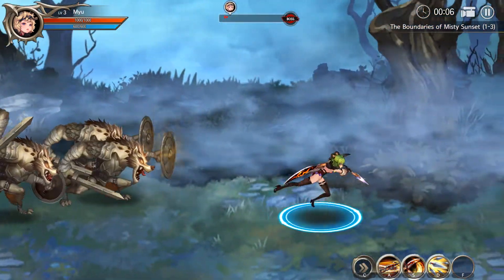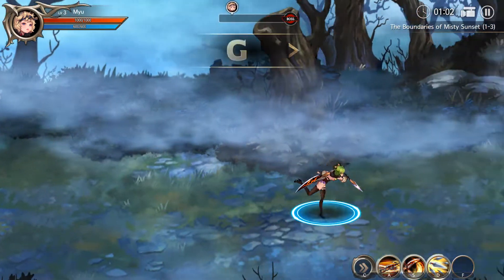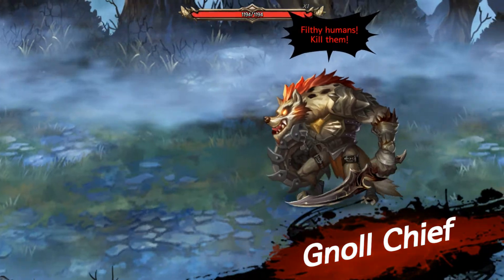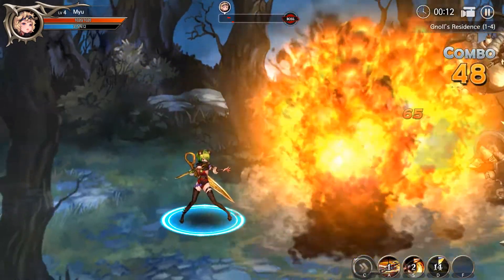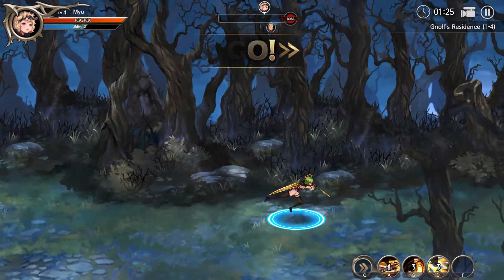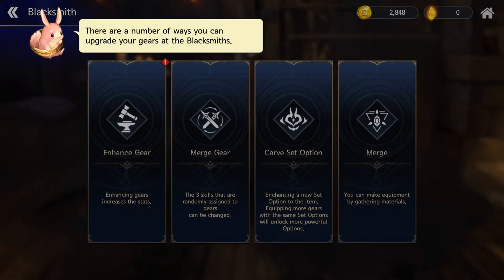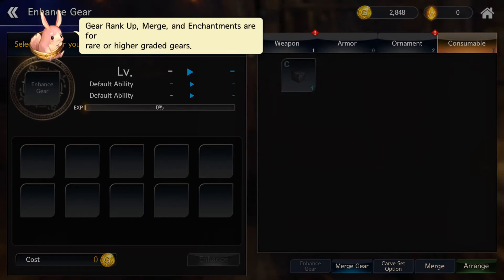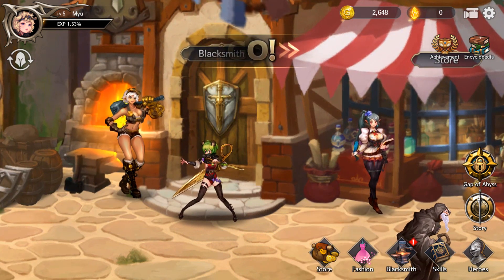DRAGON SPEAR PART 1 (Gameplay - Commentary)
DRAGON SPEAR PART 1
(Gameplay - Commentary)

Another one I found on Steam.